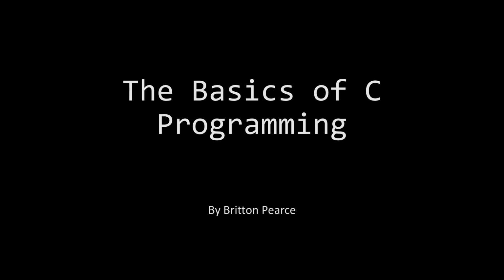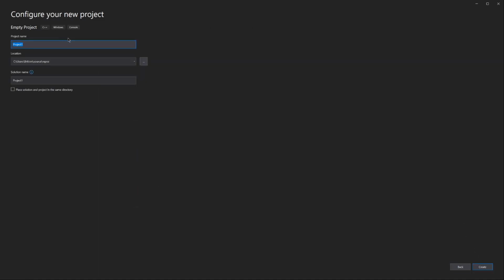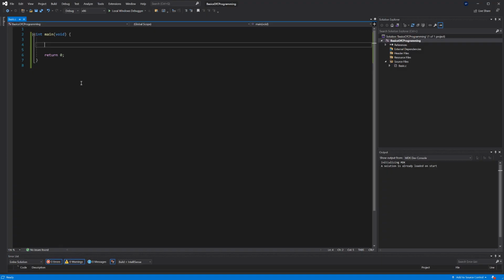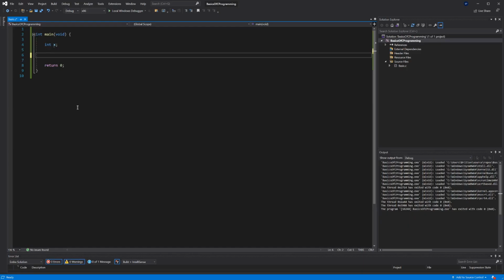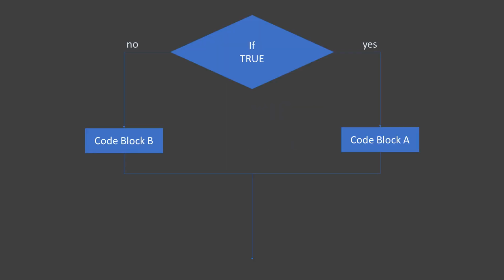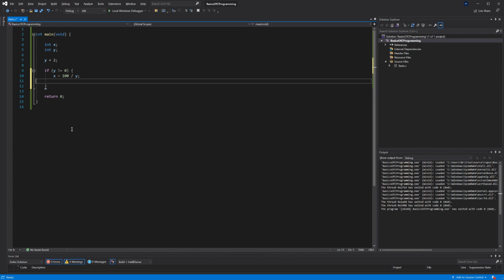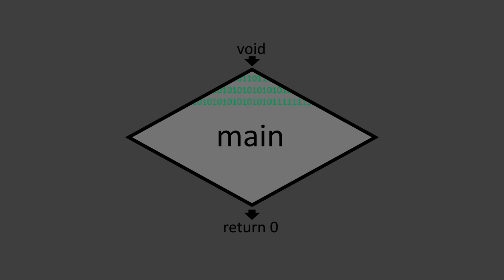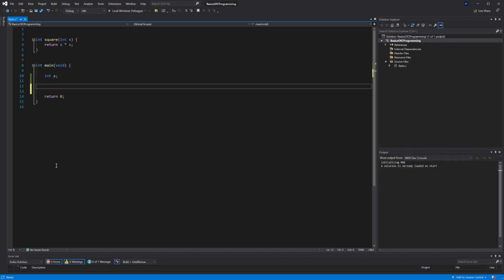The Basics of C Programming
Intro/Setup 00:00
Variables: 01:12
Operators: 01:47
Flow Control: 02:36
Functions: 03:19
Pointers: 04:14
Outro: 04:38